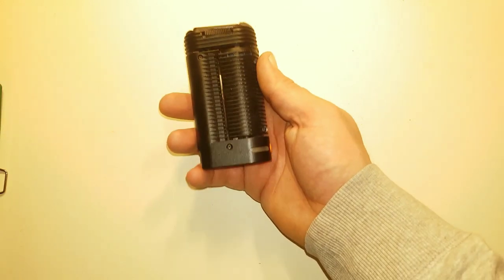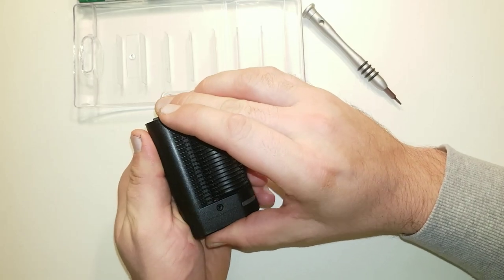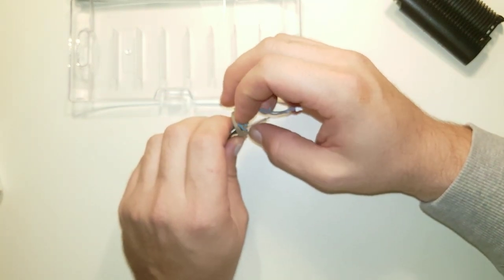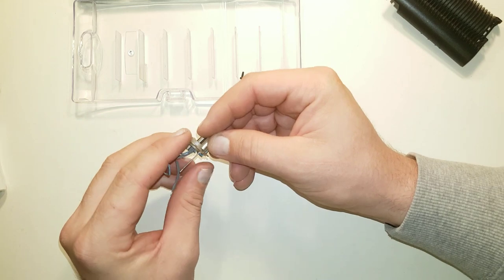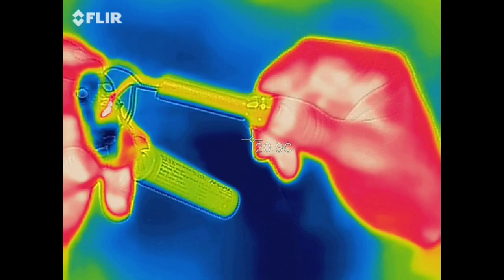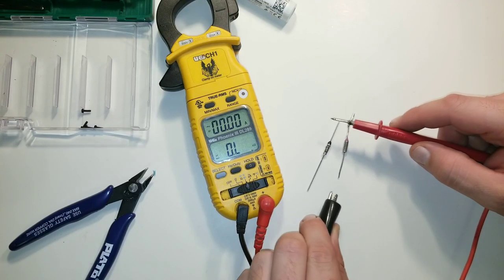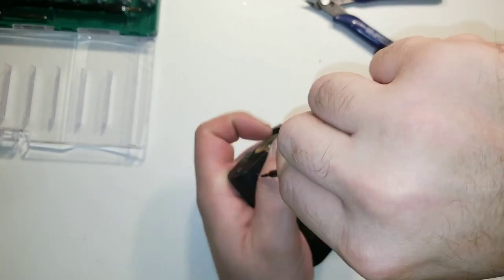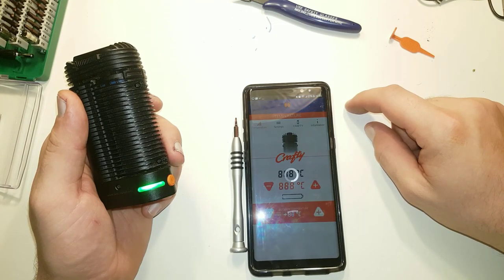CRAFTY - FLASHING YELLOW LIGHT FIX - ETF 02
Storz and Bickel Crafty
Best vaporizer in the world until it failed.

The vaporizer was working fine until after one random session it stopped. Next time I tried to power it on I got yellow and red lights blinking, and the vaporizer no longer worked. I am within my warranty but was refused a warranty replacement by S&B citing wear and tear... They wanted to send me a new unit if I paid 200USD and relinquished my broken device to them. while I'm still within warranty.

I decided to take matters into my own hands, and found out a few surprising facts. First, the cause of the failure was the result of a $2 part, a thermal fuse. Second the wire leading to the thermal fuse was getting excessively hot. Third the fuse is slightly underrated. It's rated at 184c sustained, but we are sustaining temps 200+c when vaping. The fact that the wire was hitting over 150c was also worrying. This to me shows that the product was engineered to fail, and coupled with Storz and Bickel horrible approach to the warranty I'm supposed to have over a 2 dollar part makes me see this as nothing but a cash grab scam. It's too bad that I loved the volcano and S&B support for it so much, cuz I will never buy a S&B product again (yes the next review is S&B but it was purchased before my crafty failed)

whatever you do to your vape, you do at your own risk. I am not responsible for anything that happens as a result of any information provided in this video. by watching the video and attempting any actions on reliance of the content provided in this video, you agree that you do so at your own risk and responsibility.